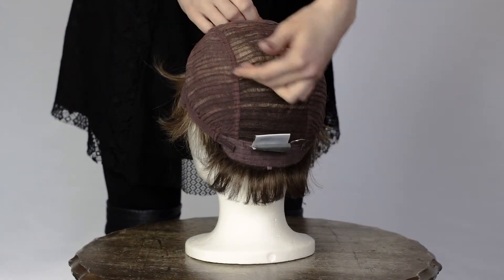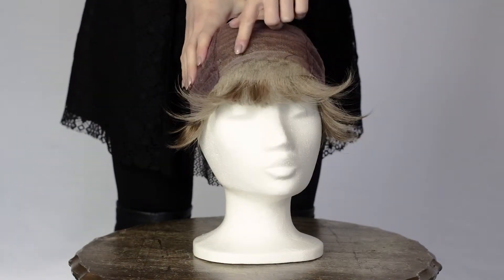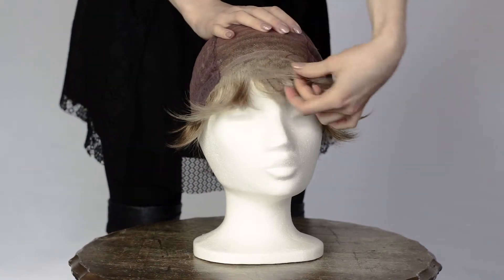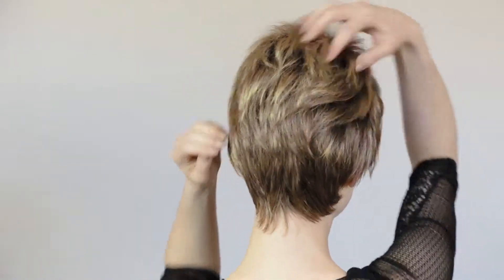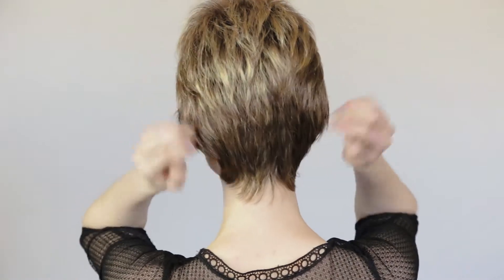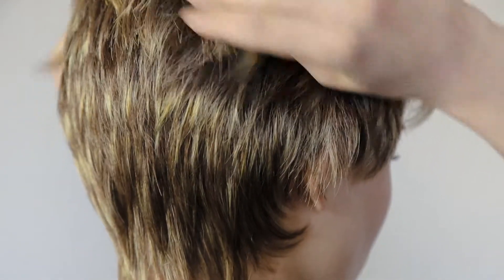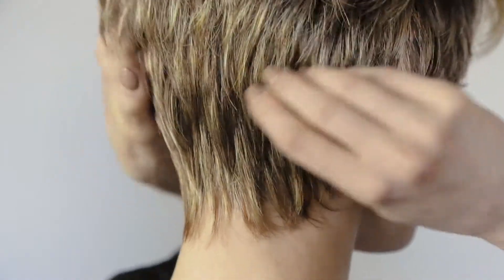Flex Wig | Synthetic Lace Front Wig by Ellen Wille | HairWeavon.com | Colour Bernstein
Flex Wig by Ellen Wille Hair Power Collection | Colour Bernstein
What our wig stylist had to say about this wig: A short very textured wig for a modern look.
Synthetic wig
Base is wefted with lace in front.

Chapters
0:00 Flex Wig
0:10 Bernstein Colour
0:20 Cap construction
0:28 Back of Wig
0:43 Shop Now at HairWeavon.com